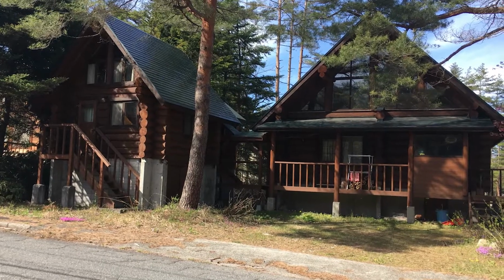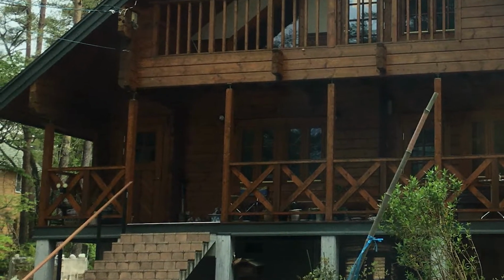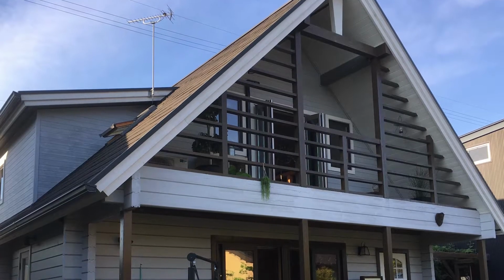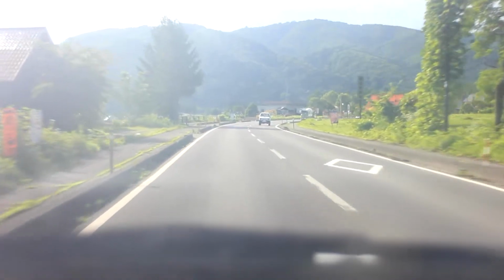04 - Who? Us? Build a house? Our House Episode 4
In this episode we realize that we are going to have to build a house now!

If you are just joining me for the first time, this series is about my experiences building a house in Hakuba, the world famous Olympic Ski Resort in Nagano Japan. It outlines our experiences building in Japan and living in a rural but cosmopolitan Japanese village. please go back and watch the whole experience.